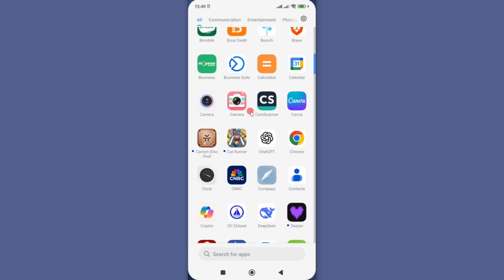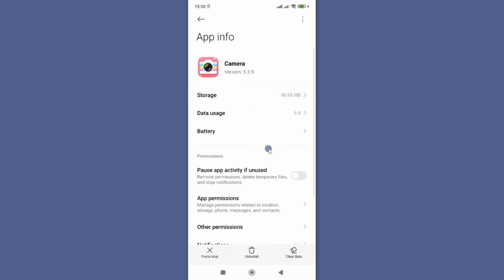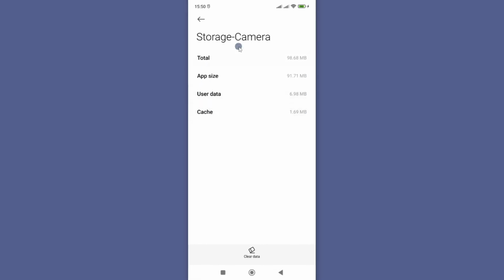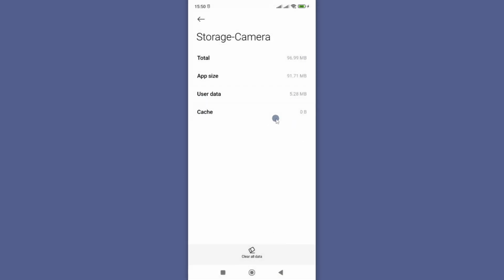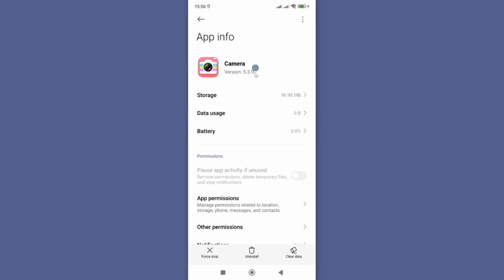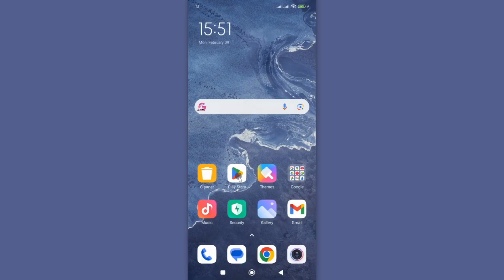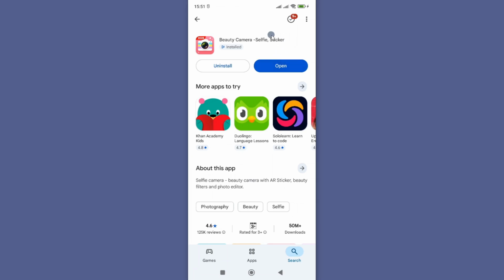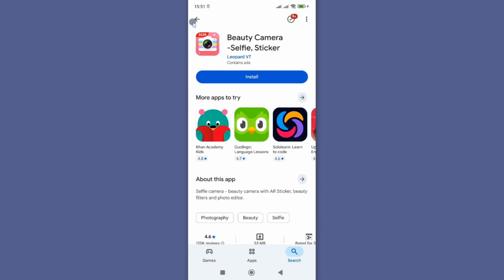How To Troubleshoot Beauty Camera App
In this video, you’ll learn how to troubleshoot the Beauty Camera app and fix common problems such as app crashes, filters not working, slow performance, or photo saving errors. This step-by-step guide helps you get the app working smoothly so you can take and edit photos without interruptions.

👉 Watch till the end to quickly resolve Beauty Camera issues.

What You’ll Learn:

Common Beauty Camera app problems and causes

How to fix crashes, filter, and editing issues

Troubleshooting slow performance and saving errors

Tips to keep Beauty Camera running properly